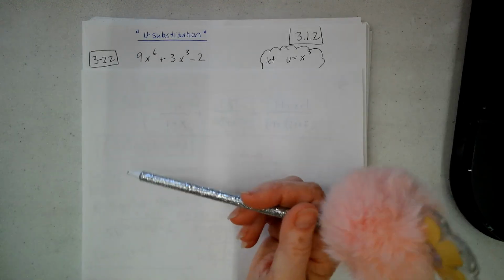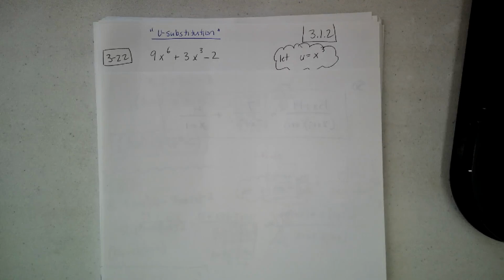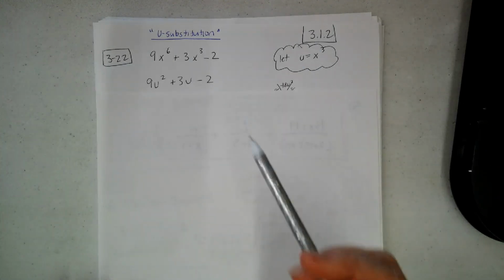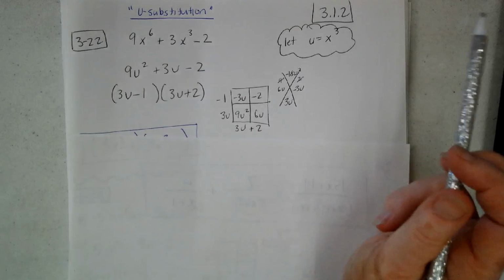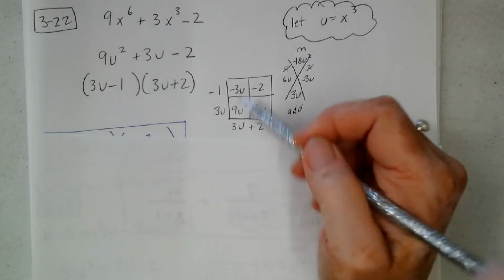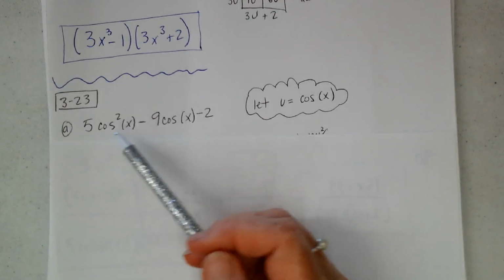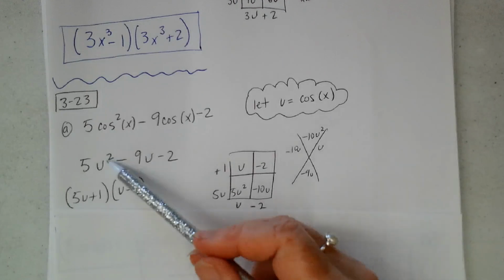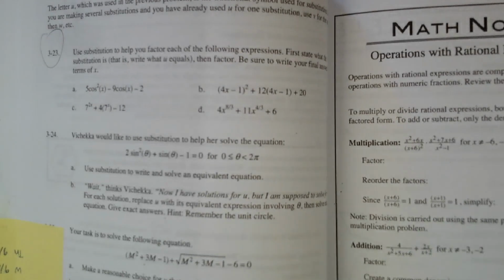Precal 3-22 U-Sub